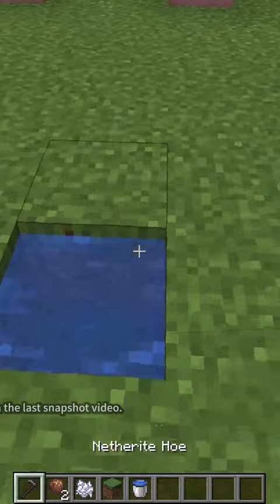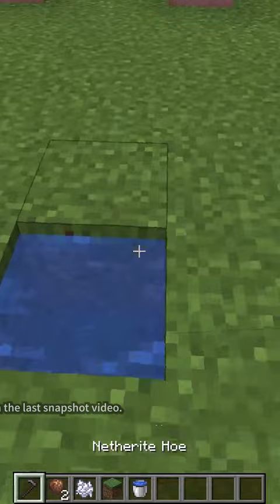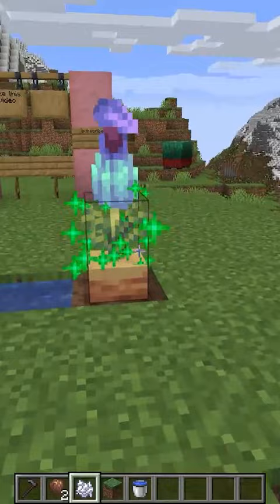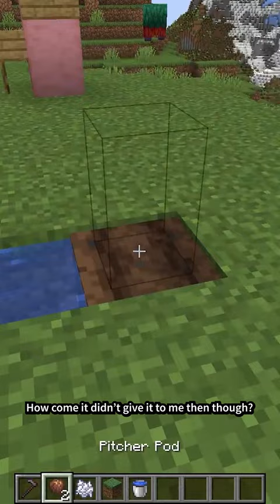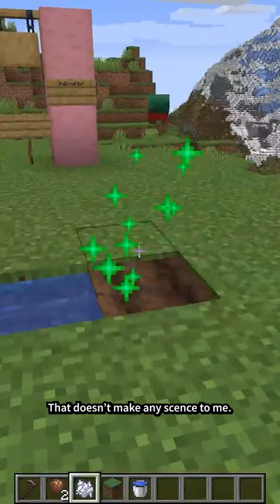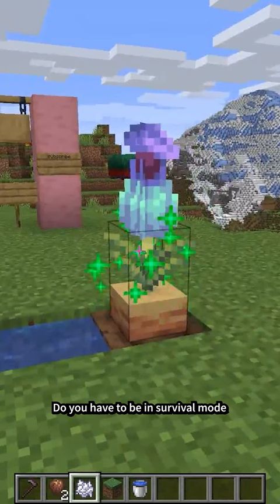Pitcher Plant Bug Fix | Minecraft Snapshot 23w13a | Full video on my YouTube channel.